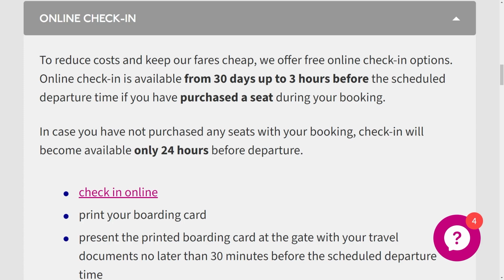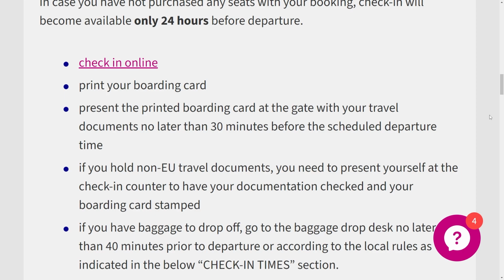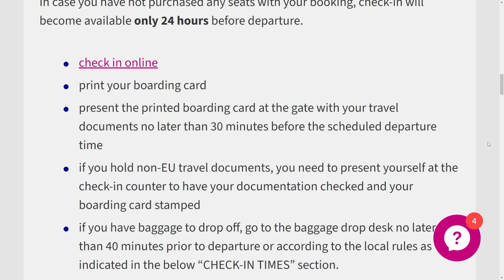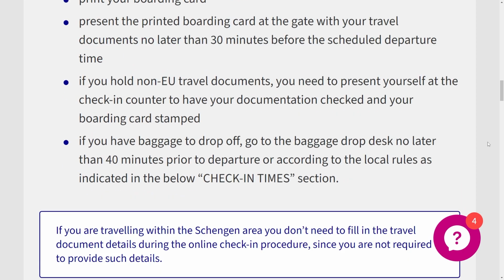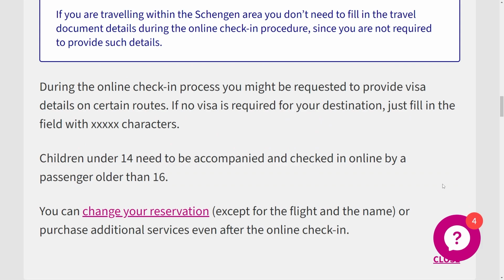How To Check In Online With Wizz Air (2025)